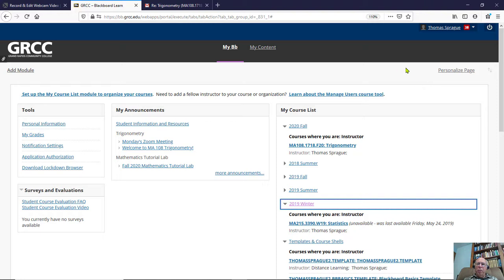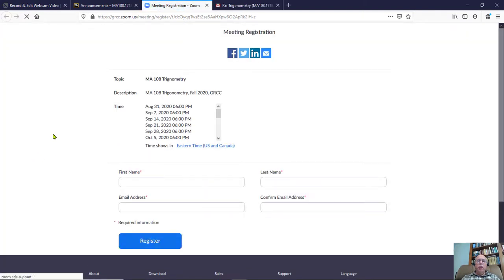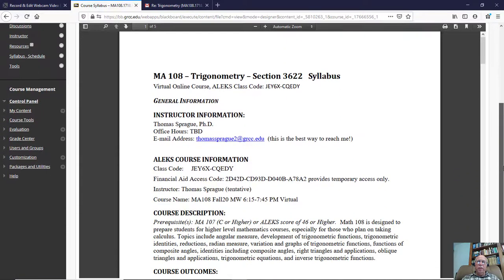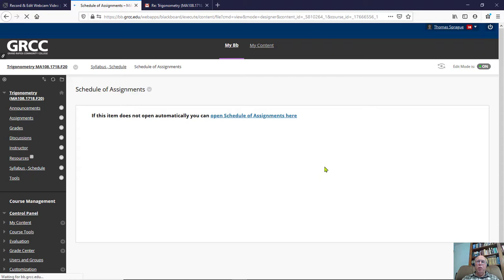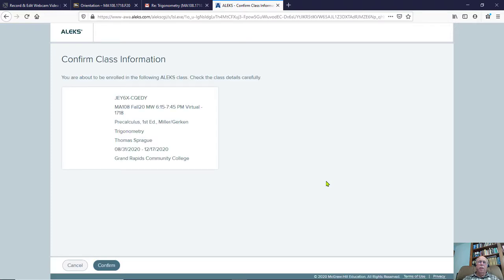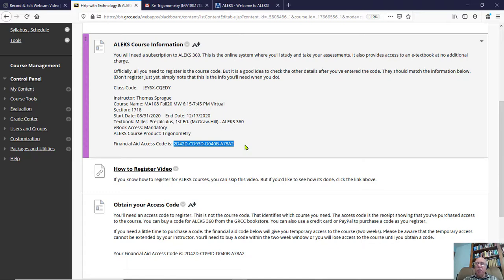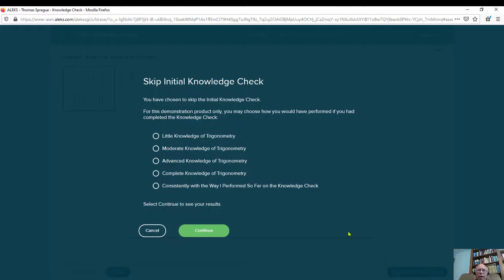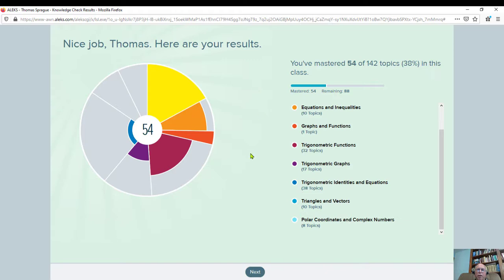Trigonometry Getting Started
How to get started in the MA 108 Trigonometry class at Grand Rapids Community College